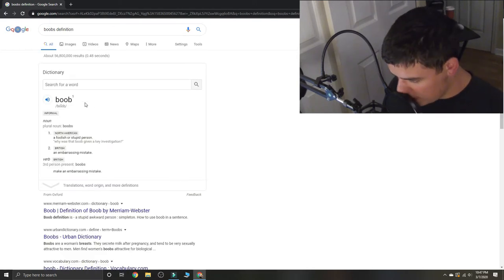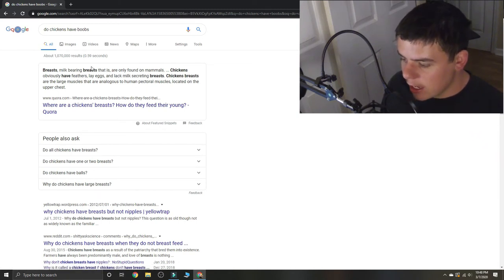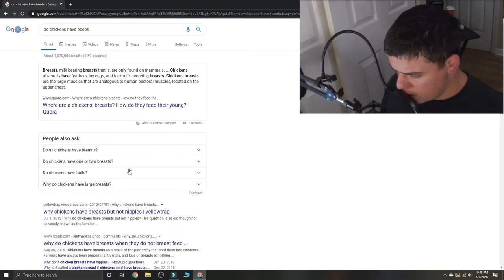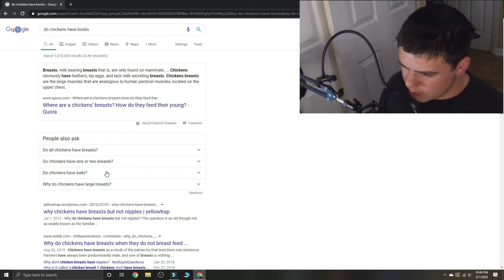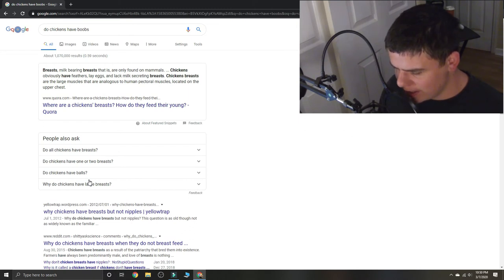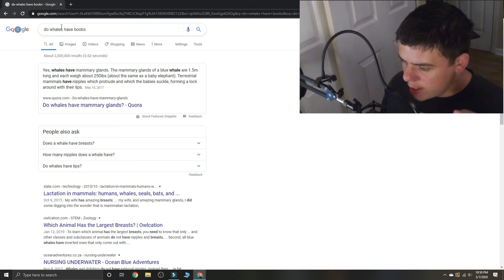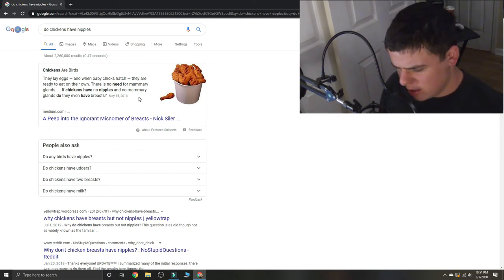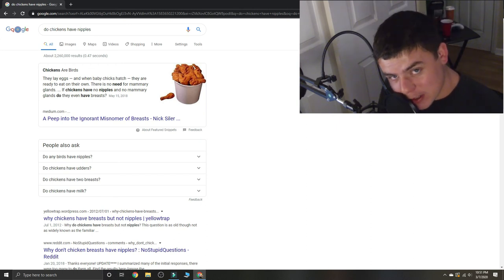Do CHICKENS Have Boobs?